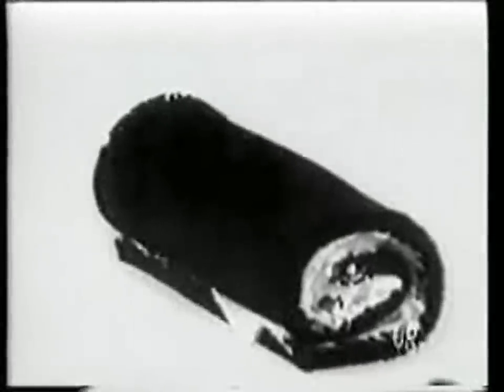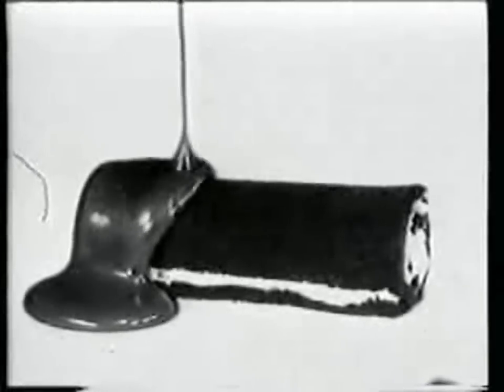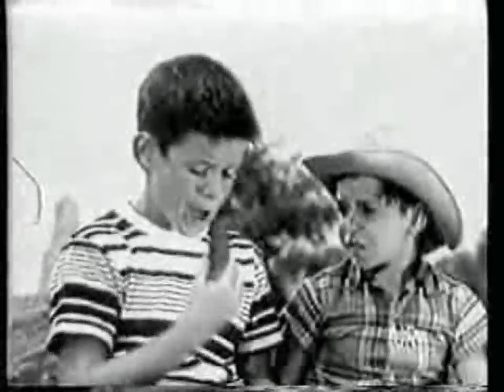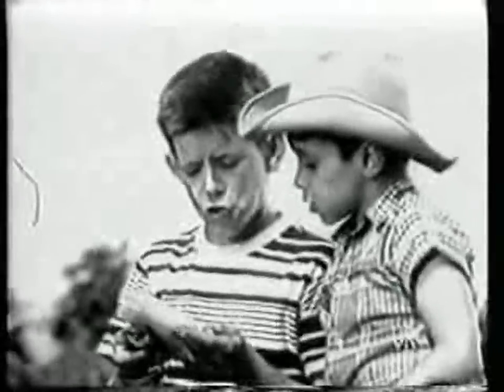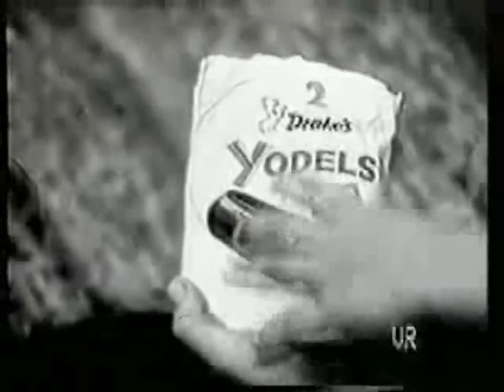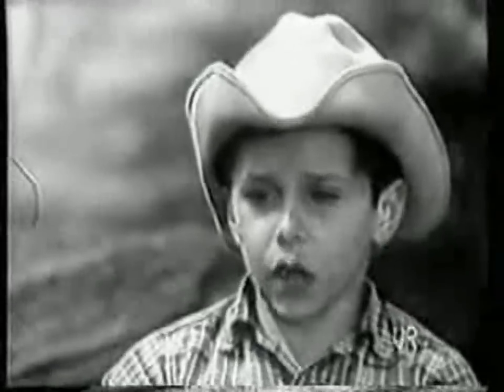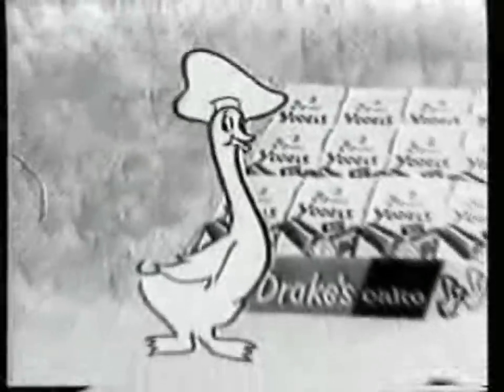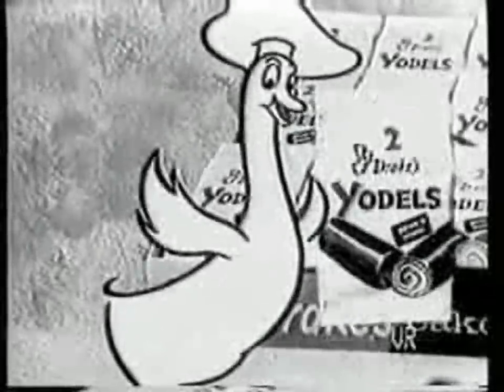Yodels Commercial (1965)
• SUMMARY •

A 1965 commercial for Drake's Yodels.

• LINKS •